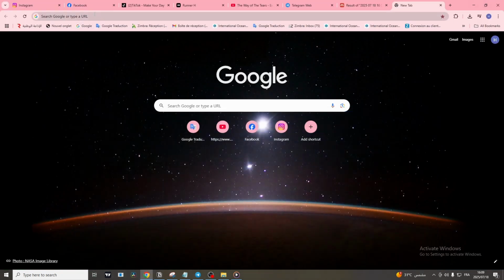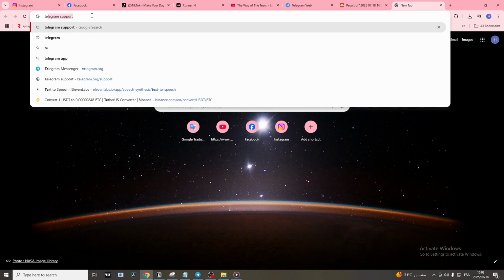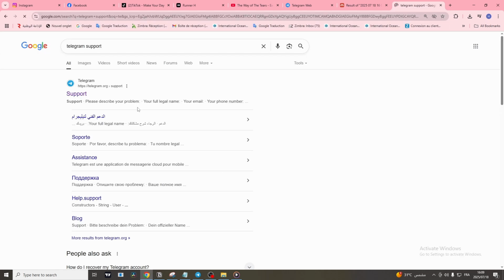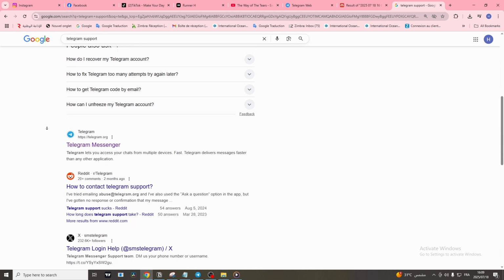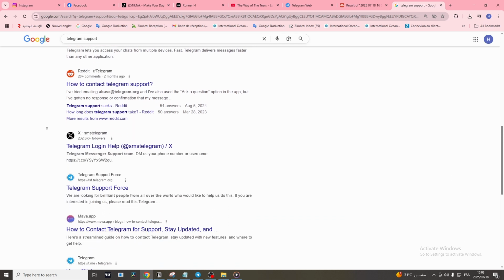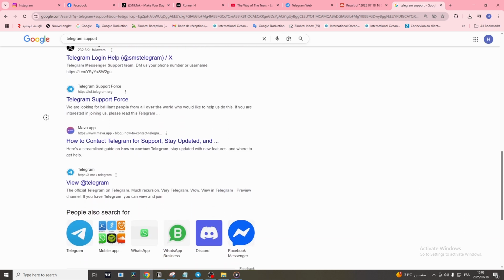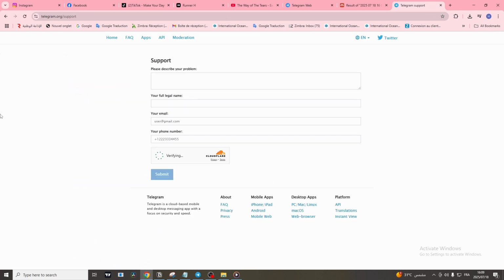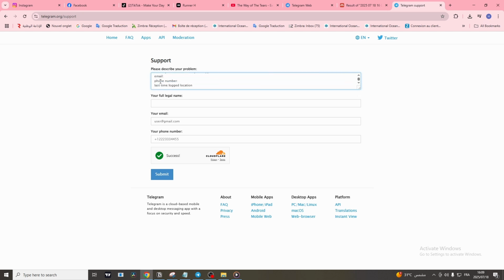Recover Deleted Telegram Account in 2025 – What You Can Do! (2025)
Accidentally deleted your Telegram account? Discover what you can do to recover it in 2025. Don’t lose your chats forever!

Ask ChatGPT